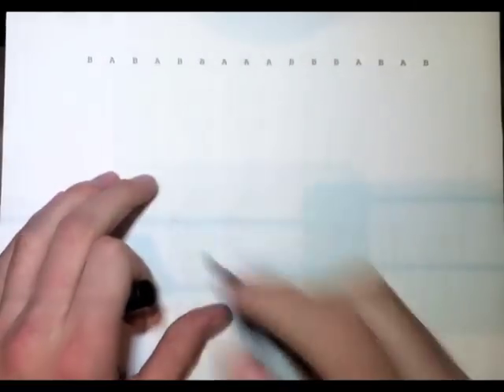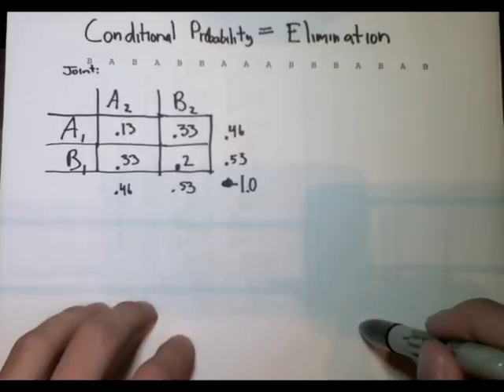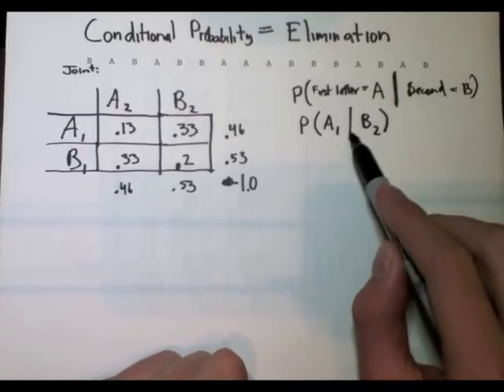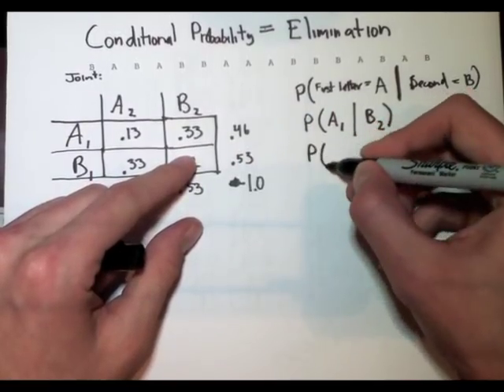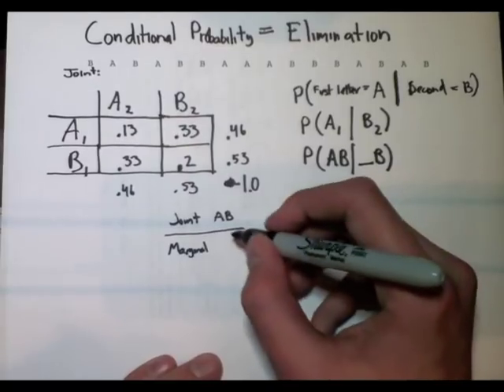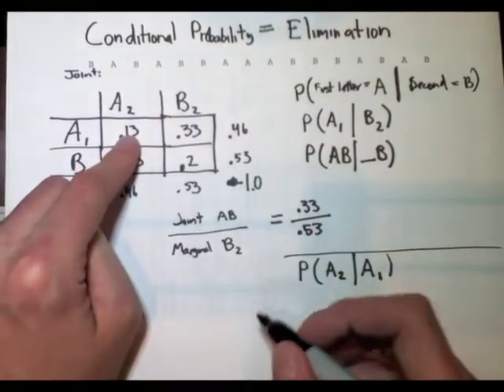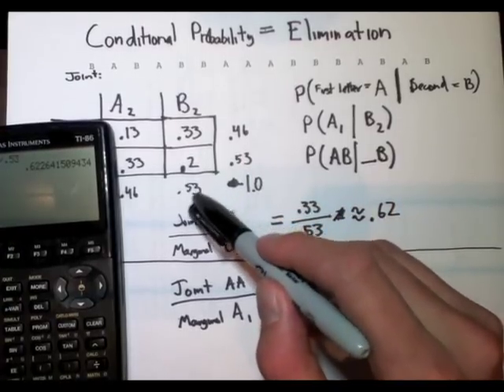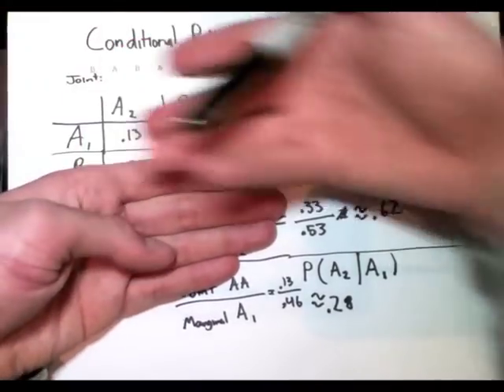ISTA 100: Reviewing Contingency Tables Pt3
Walkthrough of how to calculate (and hopefully understand) conditional probability when you have a contingency table of probabilities.